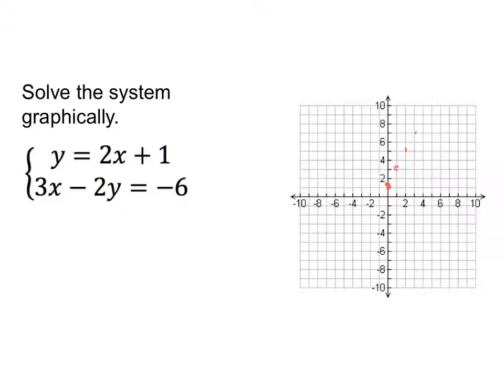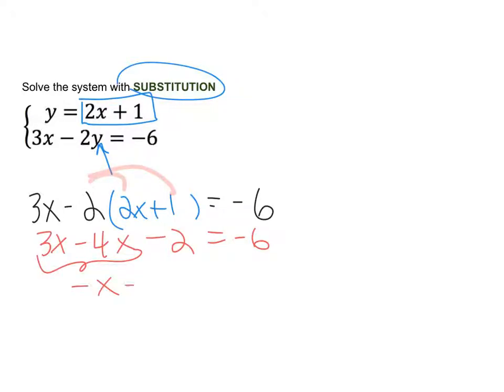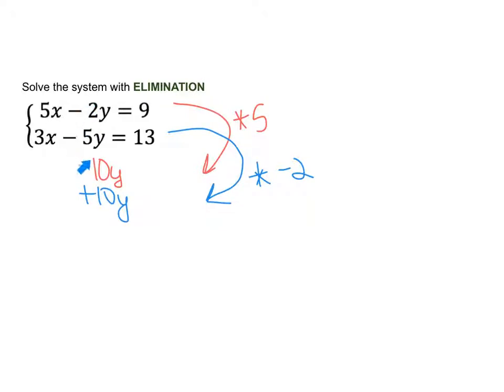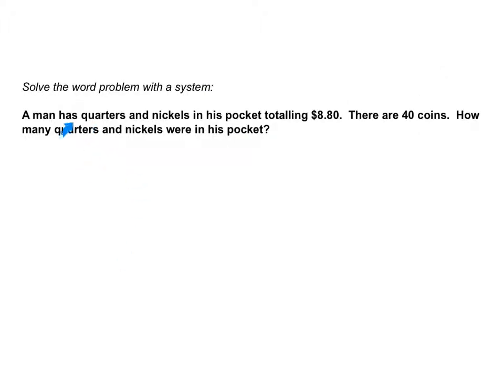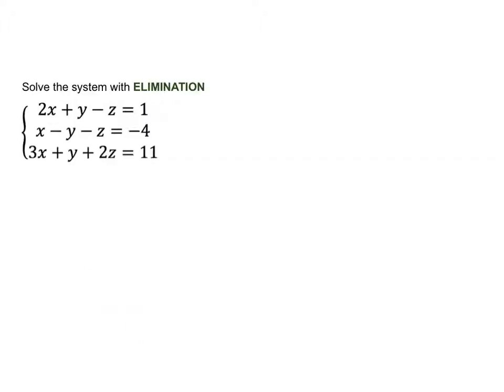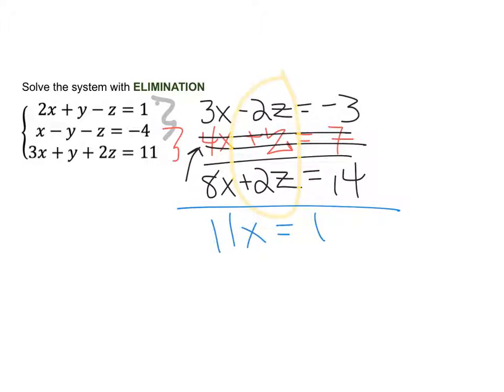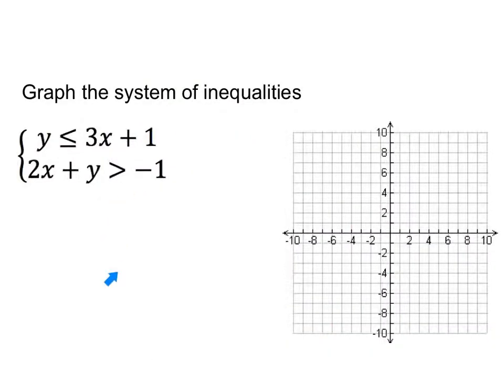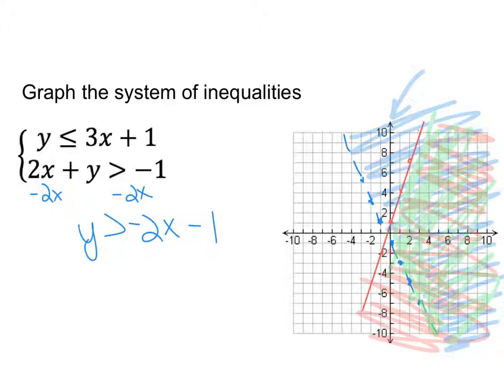Quick Review of Solving Systems (Algebra 1 and 2)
Review of solving systems graphically and algebraically.   Also, review of graphing a system of linear inequalities.